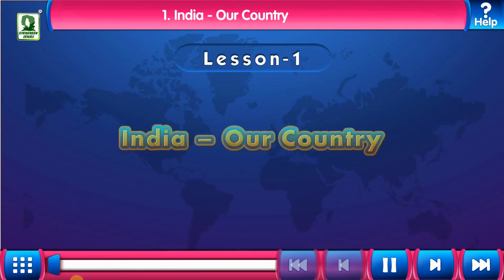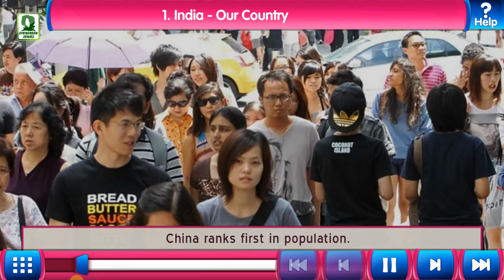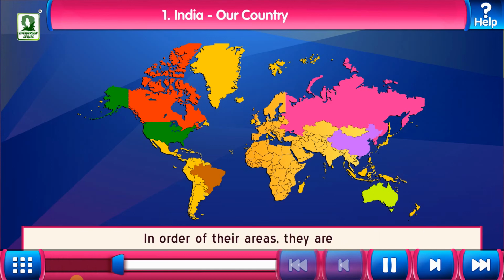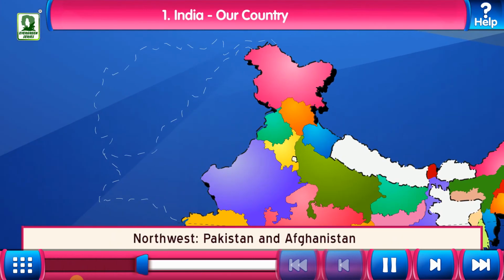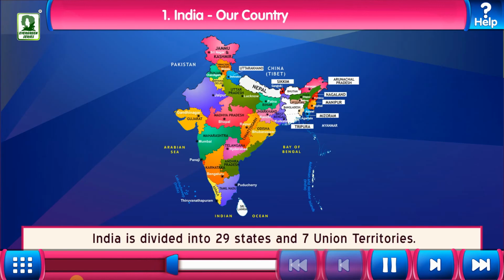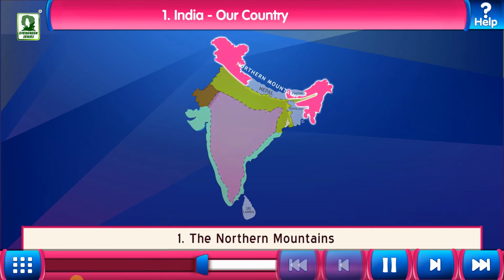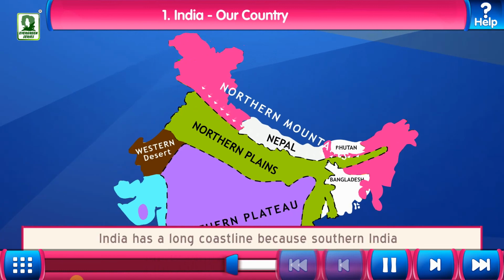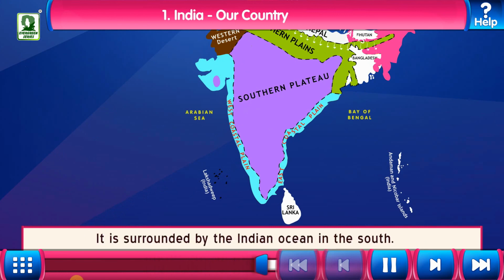Evergreen Publications Candid New Trends in Social Studies | Class-4 | Multimedia Demo